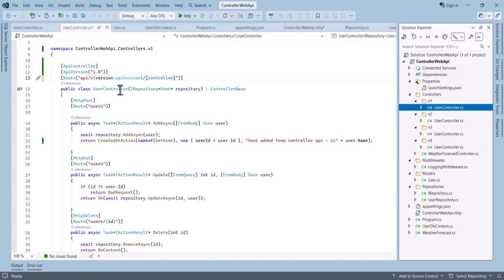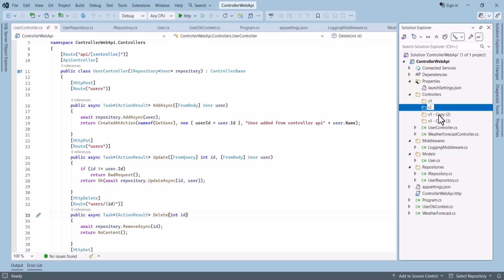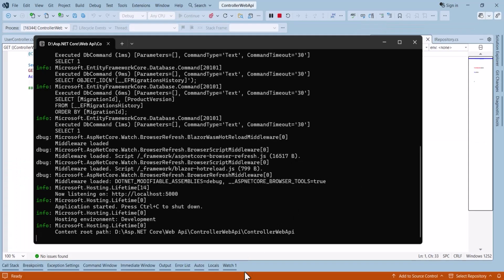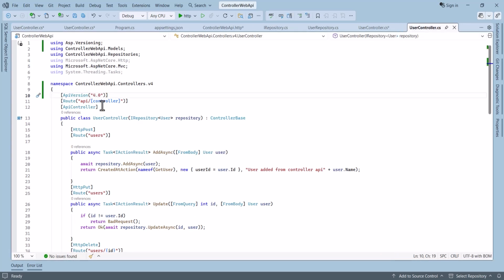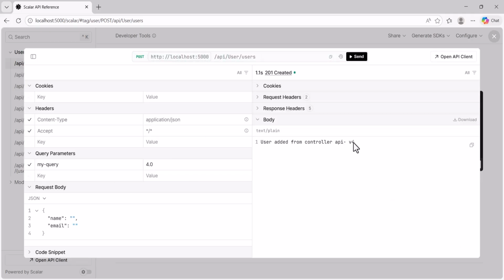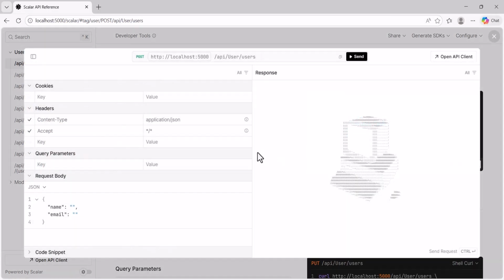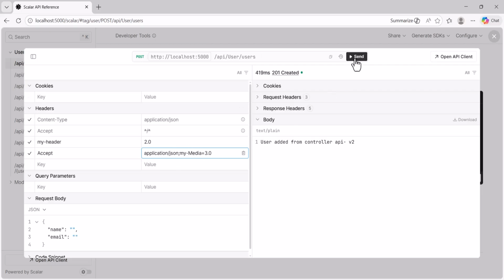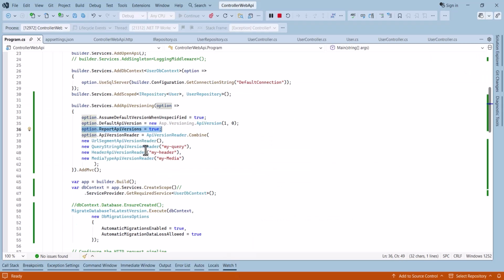8 - API Versioning in ASP.NET Core Web API URL Header, Query String & Media Type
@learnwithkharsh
ASP.NET Core Web API API Versioning Explained | All Versioning Methods
Different Ways to Version an API in ASP.NET Core Web API
ASP.NET Core Web API Versioning Tutorial | URL vs Header vs Query
How API Versioning Works in ASP.NET Core Web API (All Approaches)
API Versioning Best Practices in ASP.NET Core Web API
ASP.NET Core Web API Series | API Versioning with Real Examples
API Versioning in .NET 10 | ASP.NET Core Web API Explained